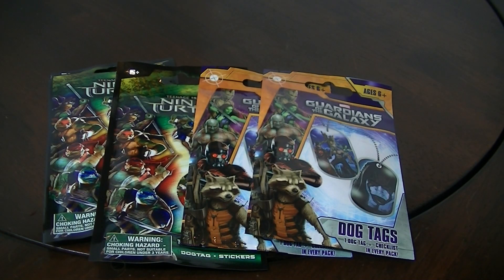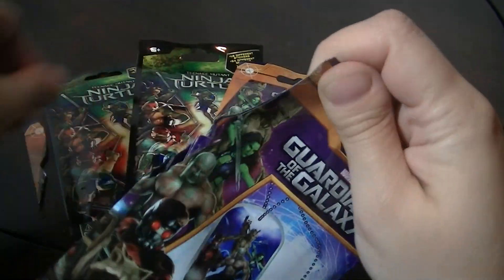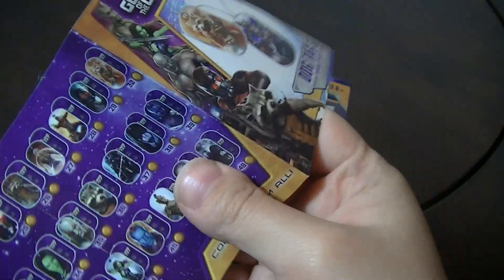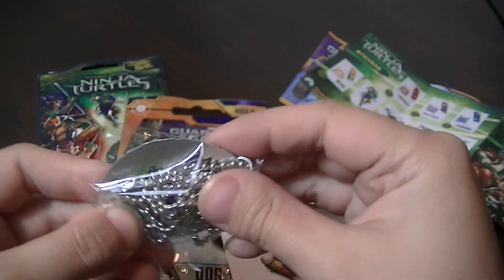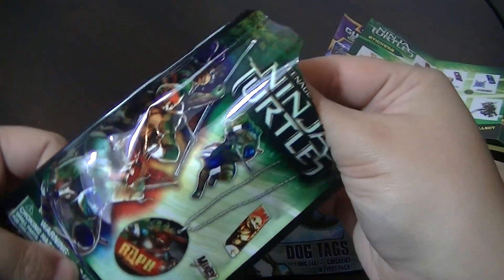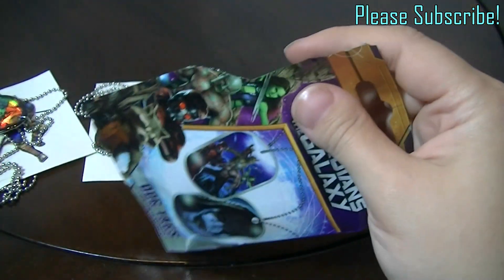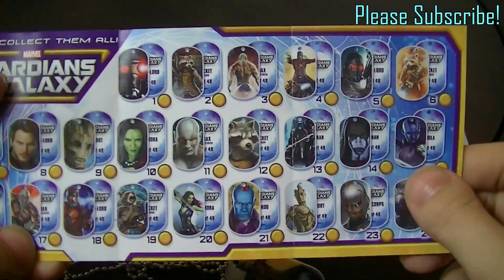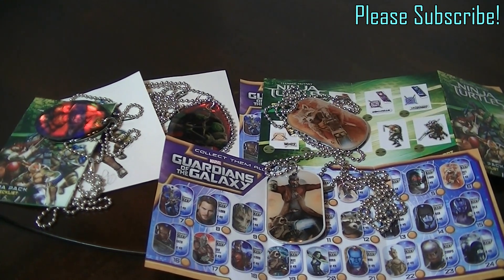Guardians of the Galaxy Dogtags and Teenage Mutant Ninja Turtles Movie Dogtags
Found these awesome new movie dogtags at Target. There for the upcomming guardians of the galaxy and teenage mutant ninja turtles movie.